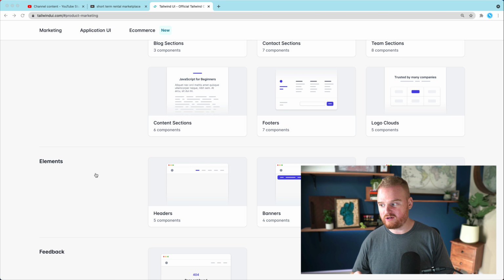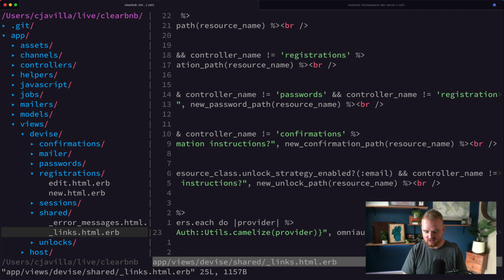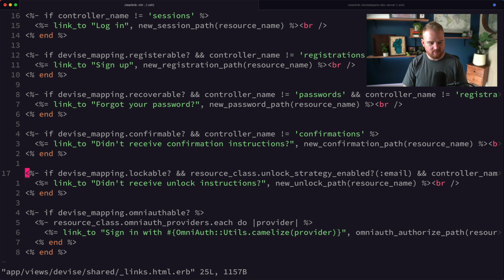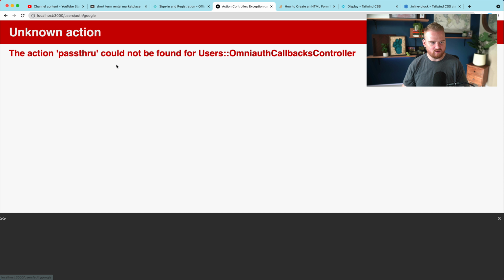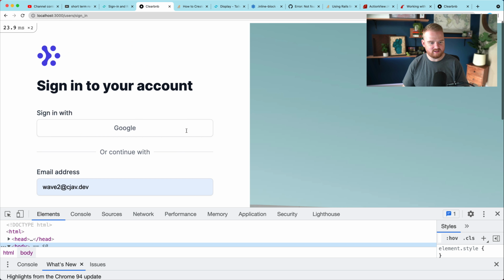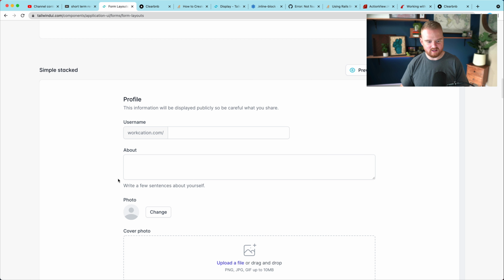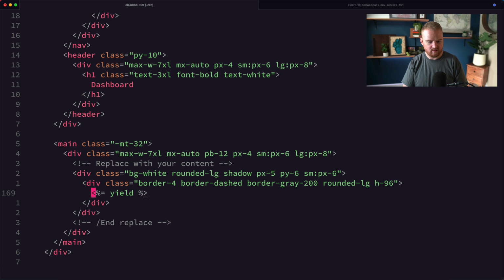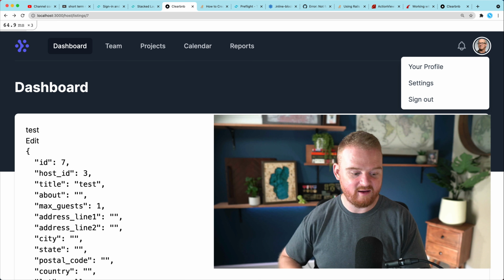Adding TailwindUI - clearbnb - Part 5